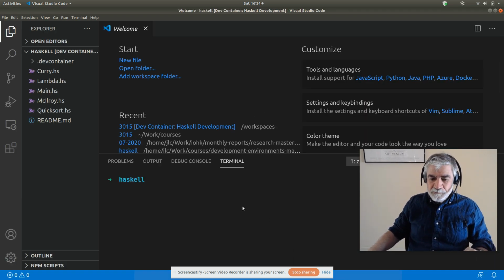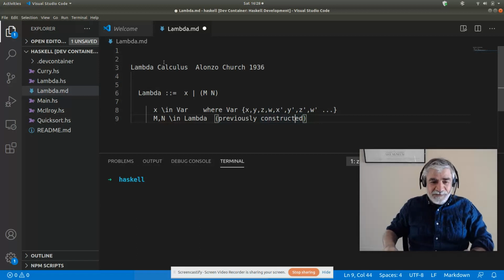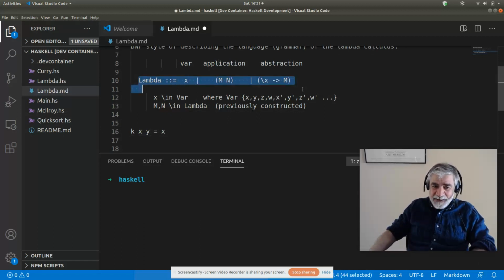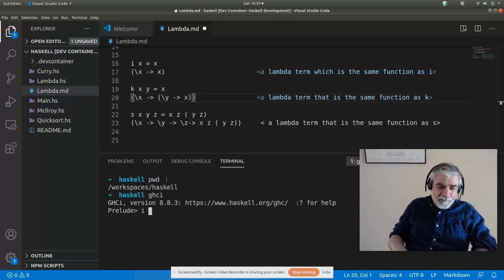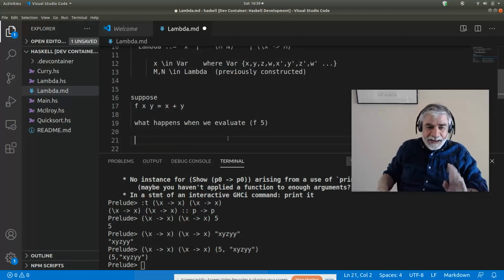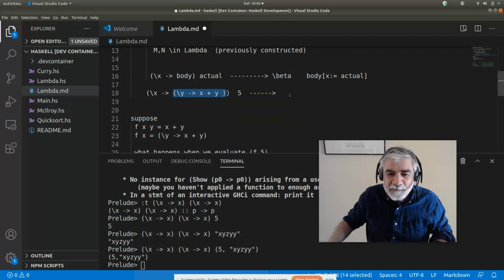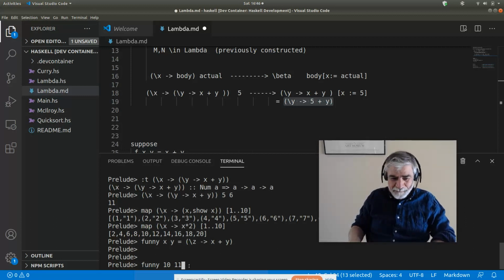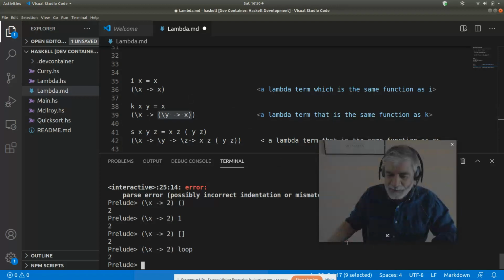Lecture 5: Lambda in Haskell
A very brief introduction to lambda calculus and using lambda expressions in Haskell.